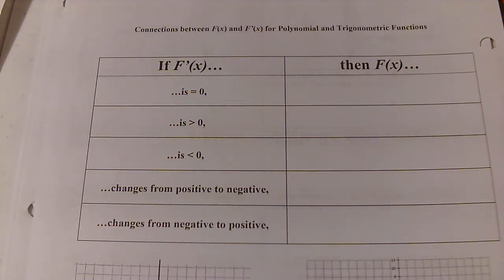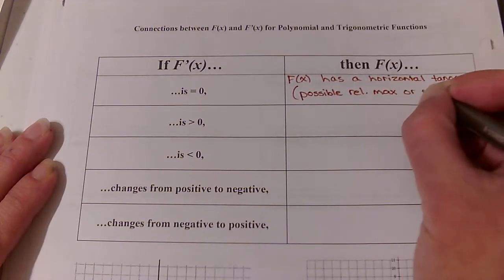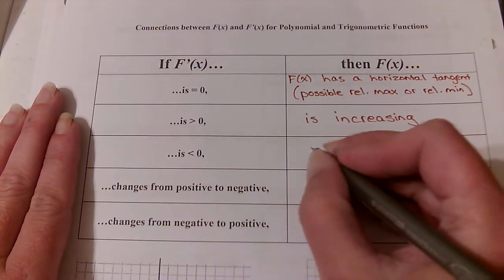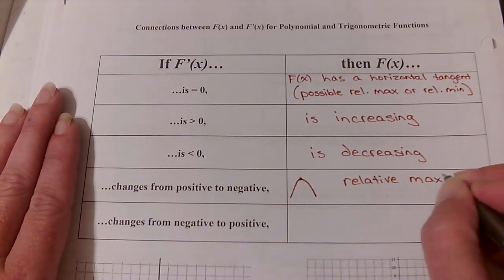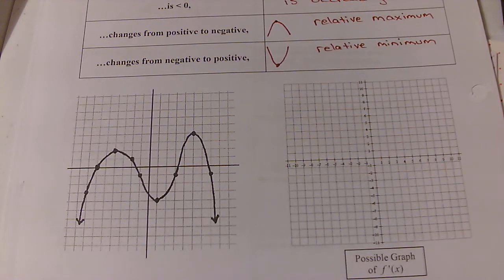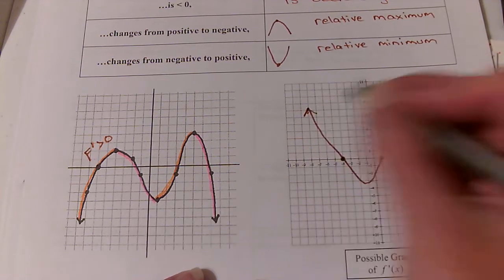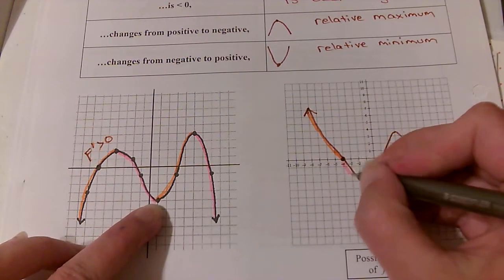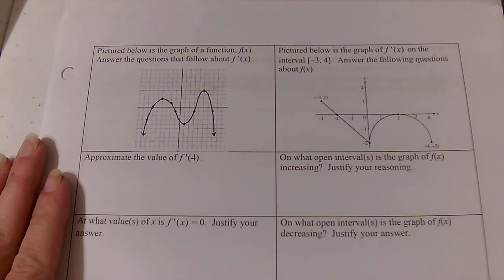Unit 2 - Day #13 - Using Derivatives to Analyze Functions